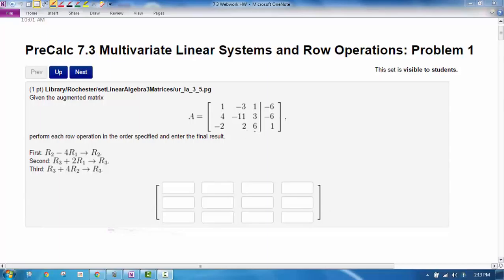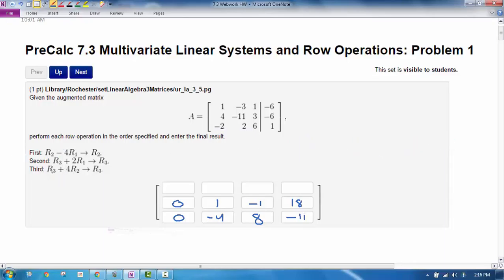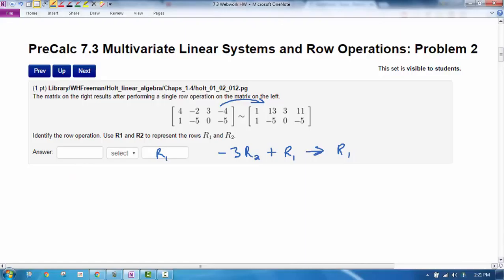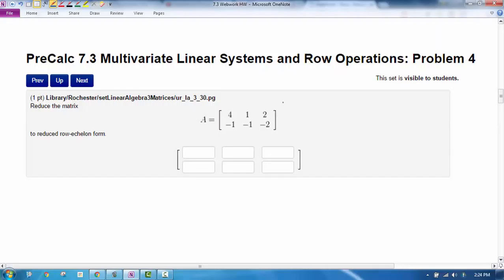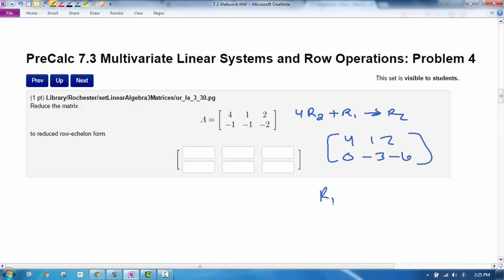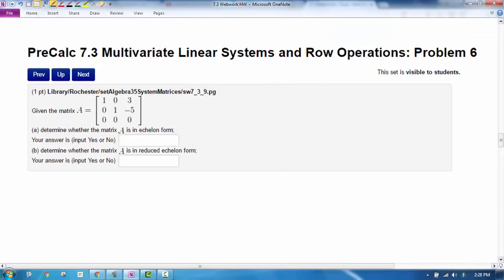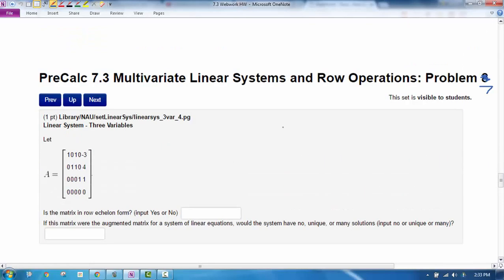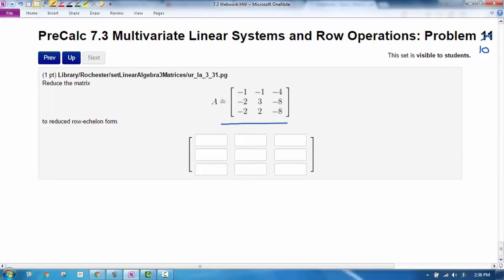PreCalc 7.3 Webwork HW Help